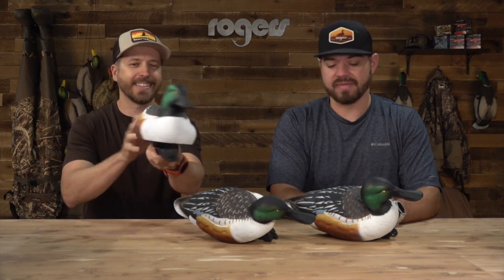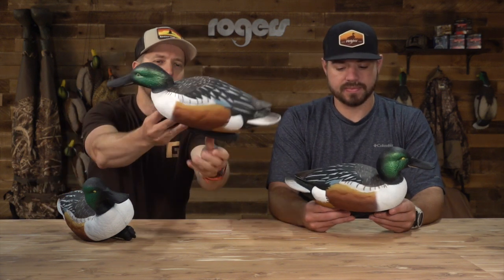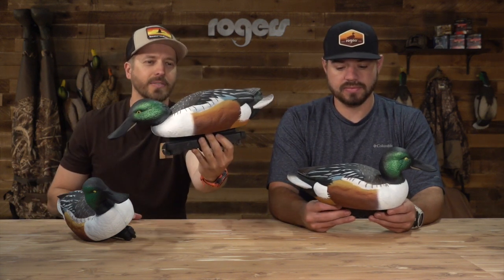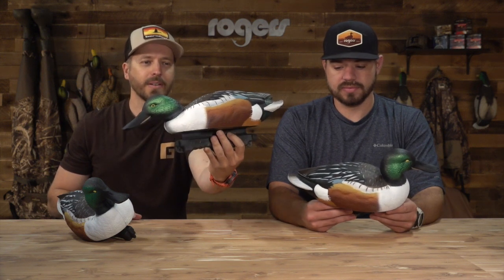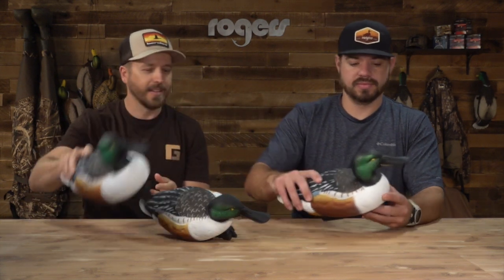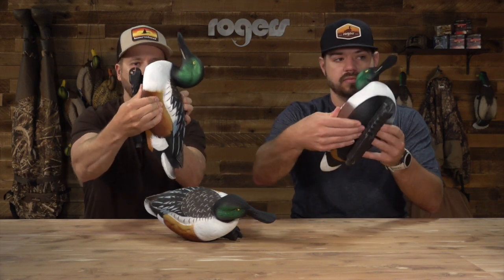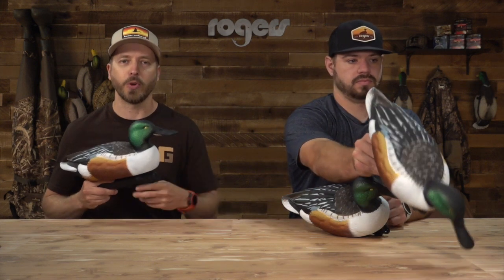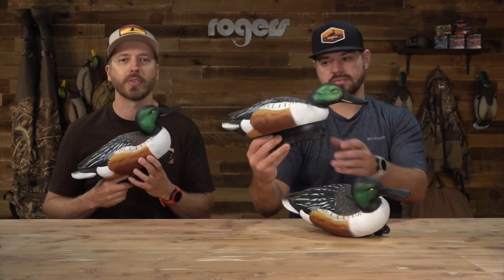Final Approach Live Shoveler Decoys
The other greenhead! Here are the new spoonie decoys from FA. These will definitely make you duck spread pop on the water.